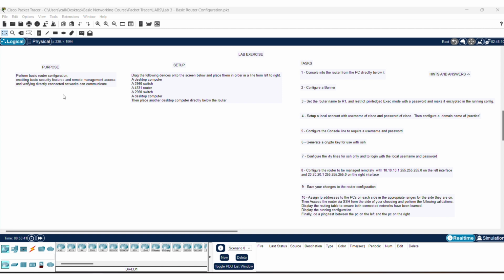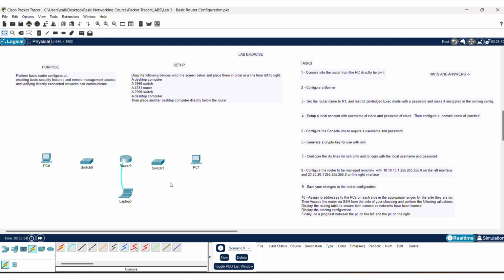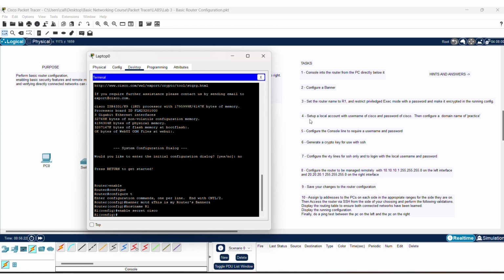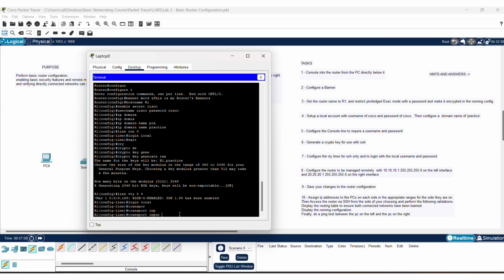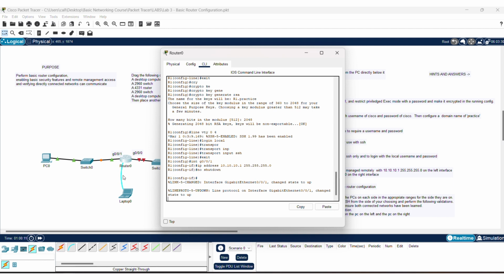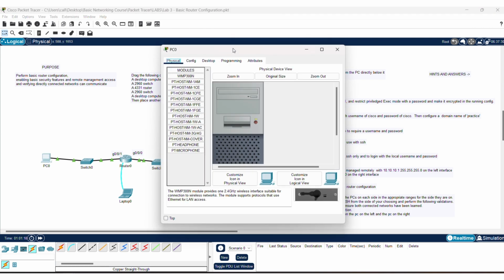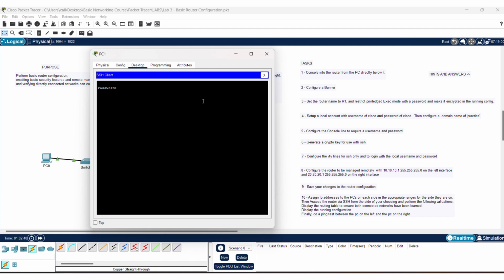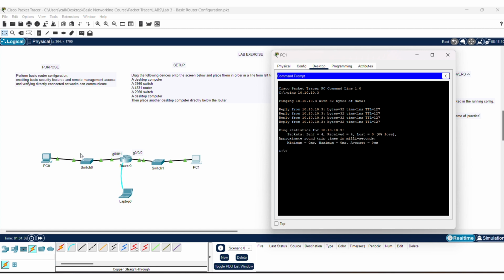Basic Networking 11 - Basic Router Configuration Lab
Time to cover the lab portion of our basic router configuration in this video.